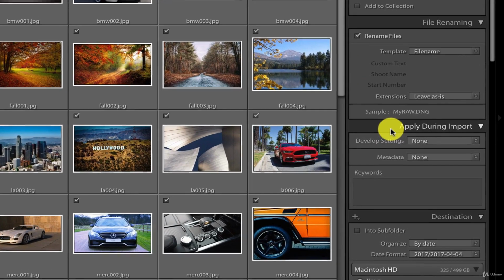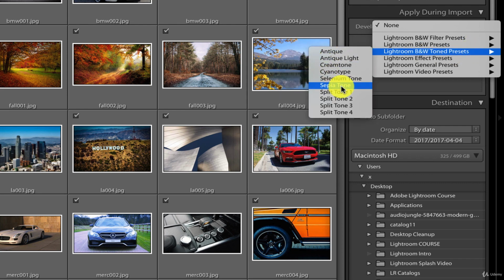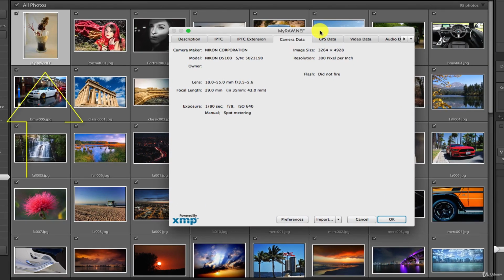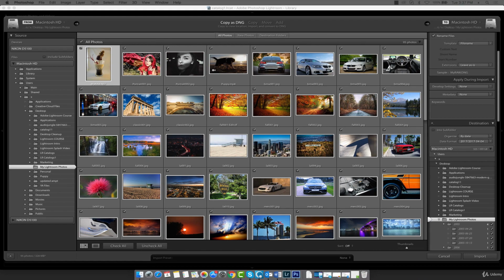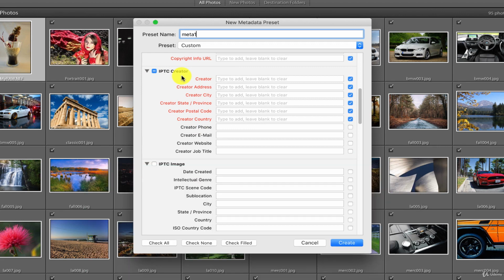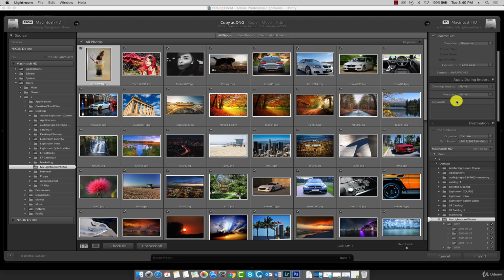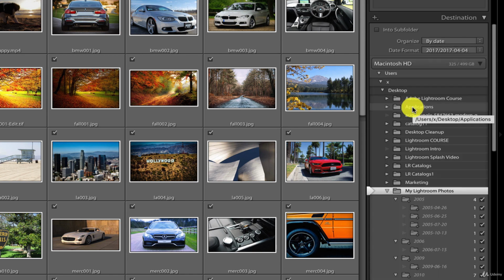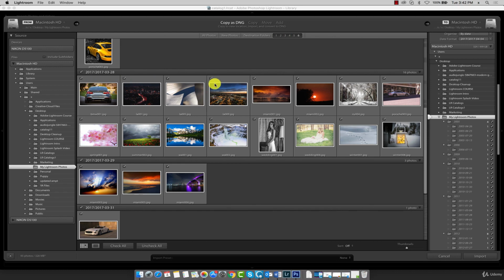9 Metadata Presets and File Destination